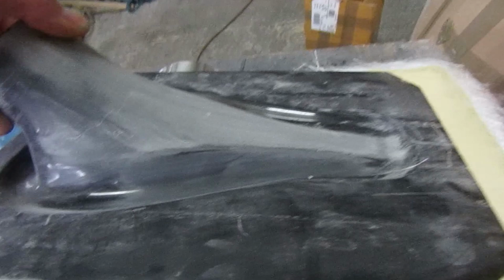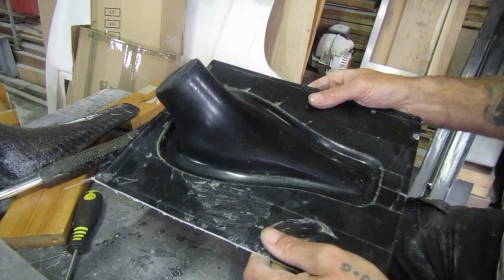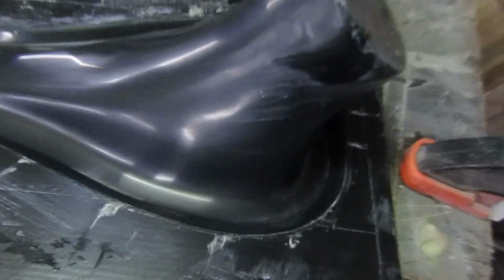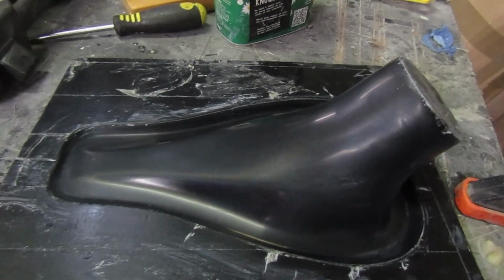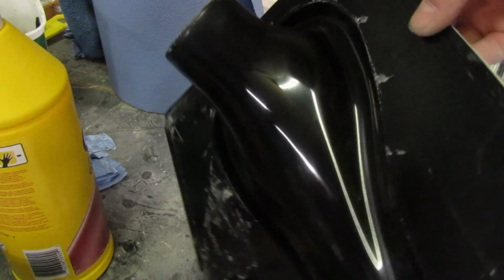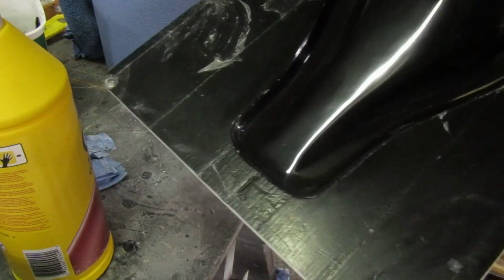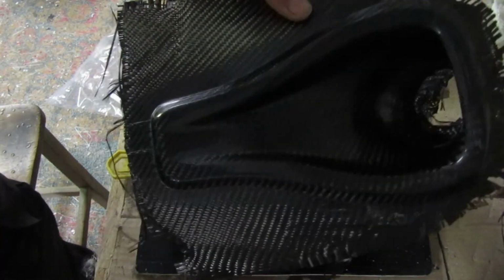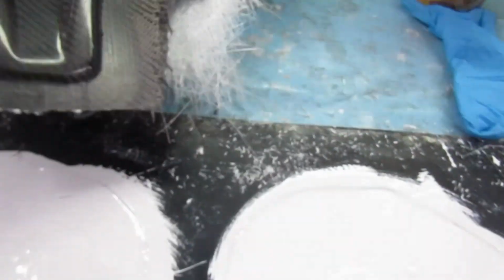Carbon Fibre Air Duct, AND Mould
I need an air duct mould, I need air ducts, I have an air duct so the smart money is on making a mould, so I did that, broke it, so made another, that worked fine, finished it to a high gloss, and waxed it this time, I have no why myself and chemical release don't get on but there you go, and IT WORKED! I've done plenty of flat carbon, but this is my first carbon with shape, I'm proper chuffed, I want t do more now.